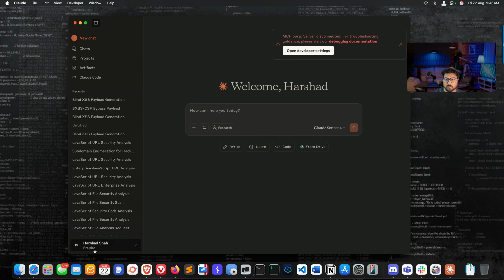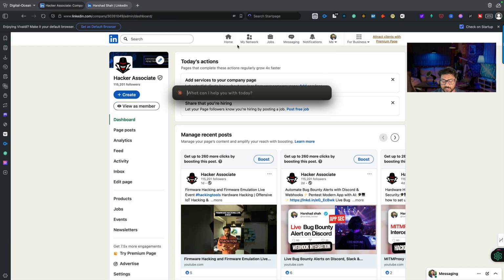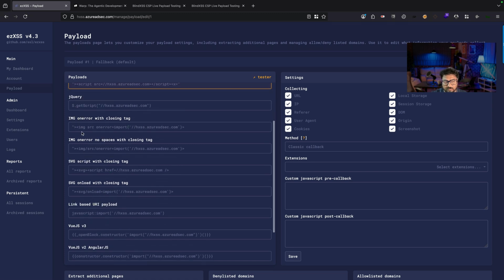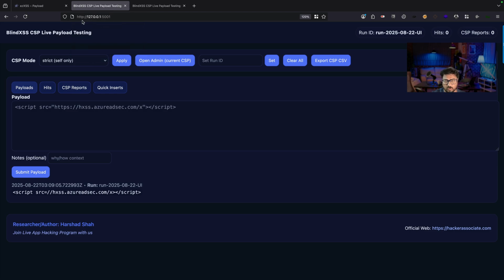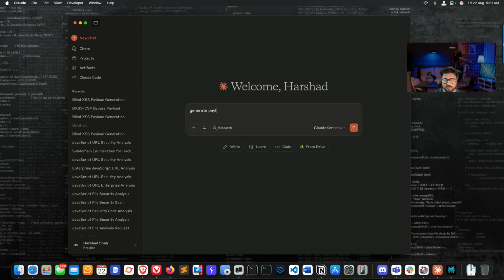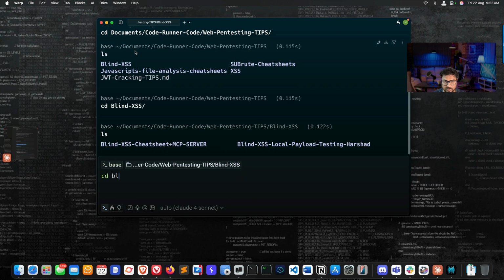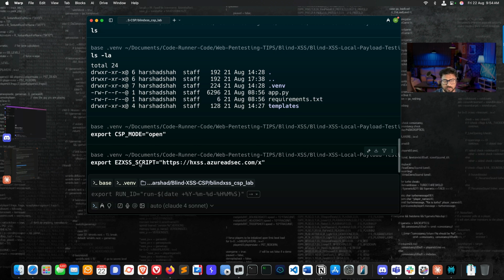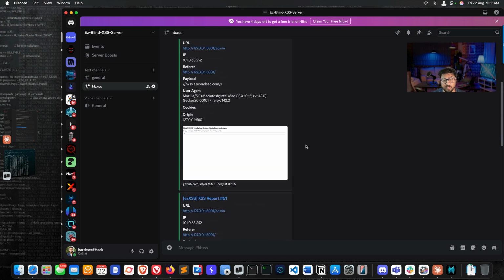Master Blind XSS with AI 🛡️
Blind XSS Using AI

Blind XSS with AI is changing the way hackers and security researchers approach web application security. 🔥
In this podcast (Ep.18), we break down AI-powered Blind XSS attacks, real-world use cases, and how ethical hackers can stay ahead.

👉 Don’t miss the chance to Register FREE for our upcoming cybersecurity event where we dive deeper into AI + Hacking trends!